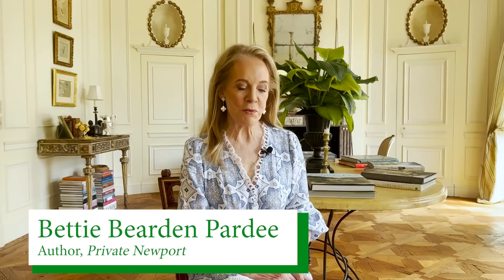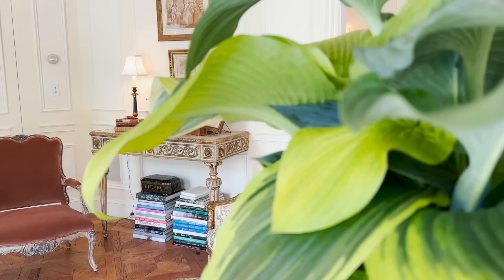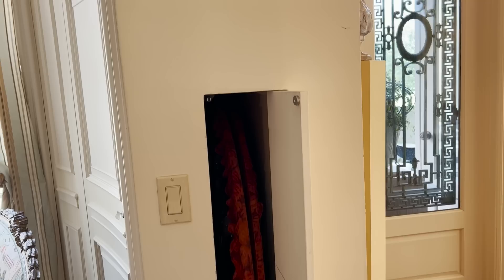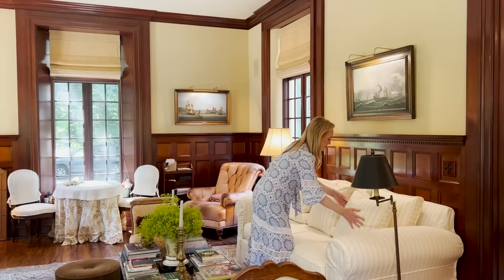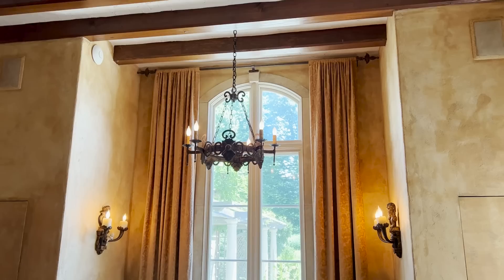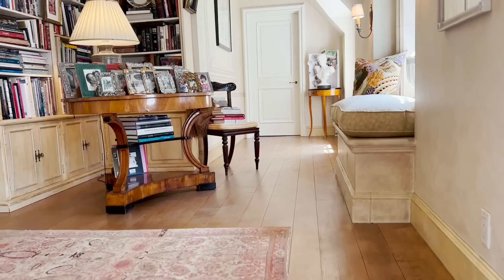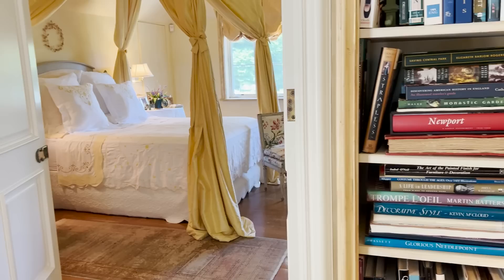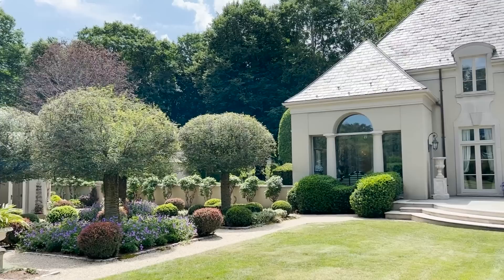HOUSE TOUR | French-Style Newport Mansion with Grand Gardens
Bettie Bearden Pardee can do it all-- she is the author of two books, writes the blog "Private Newport,"  and is a former magazine editor and television host/producer who calls Newport, Rhode Island home. Bettie and her husband built the most gorgeous french-style home that is filled with beautiful decor and lots of personal touches. Enjoy this tour of their home and stunning gardens!